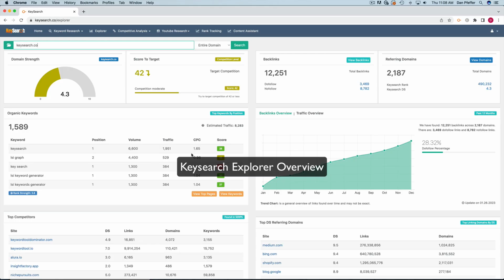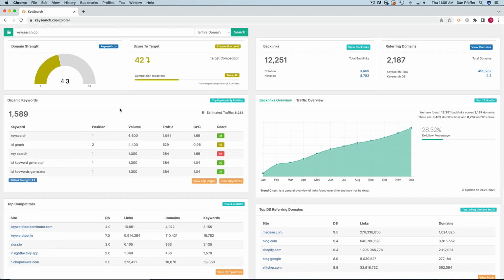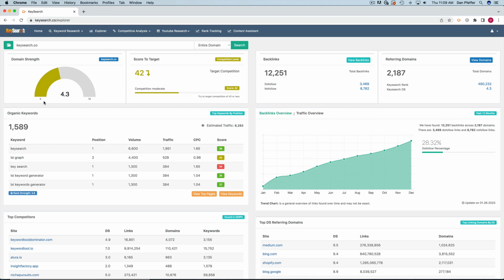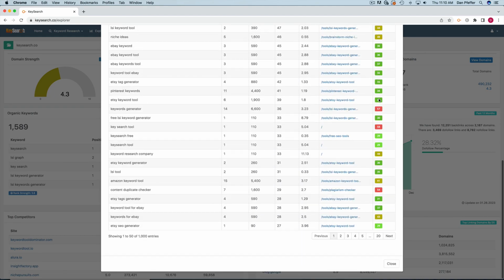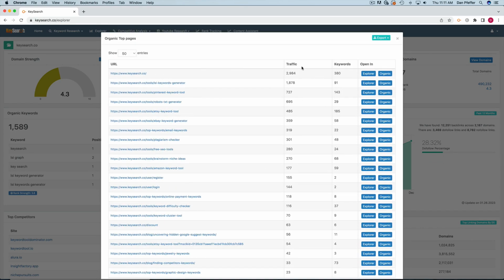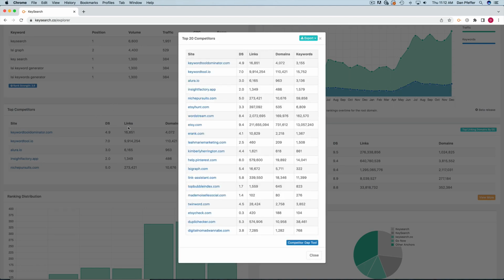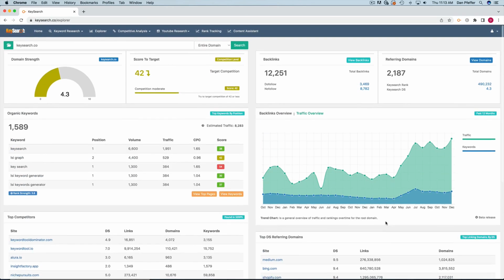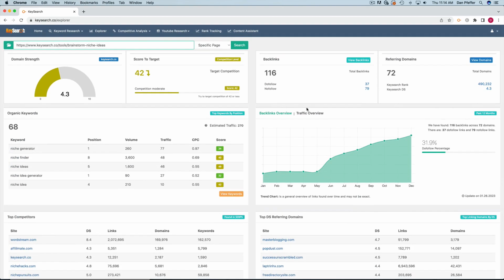Keysearch Explorer Overview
This is an overview of the Keysearch Explorer feature.